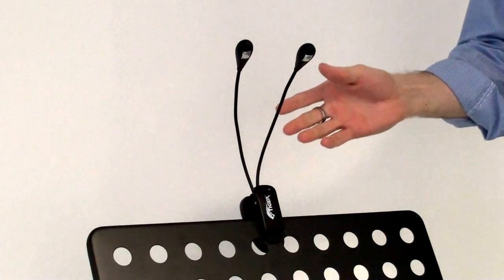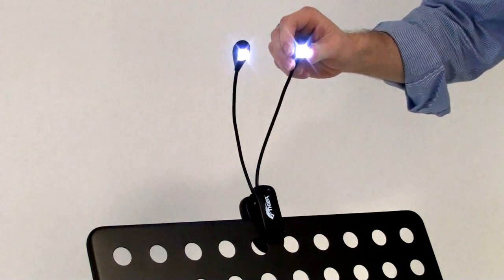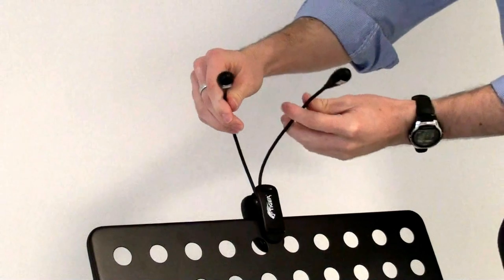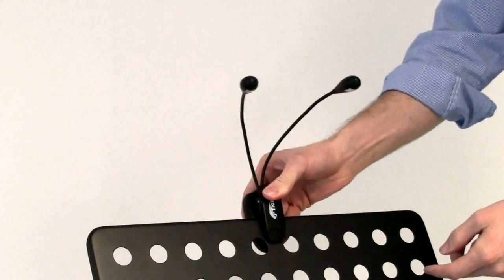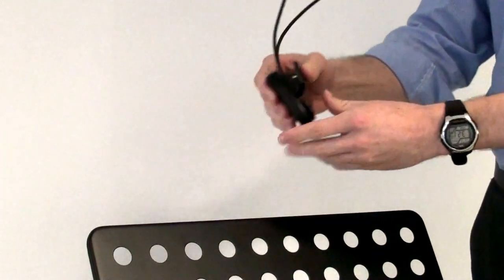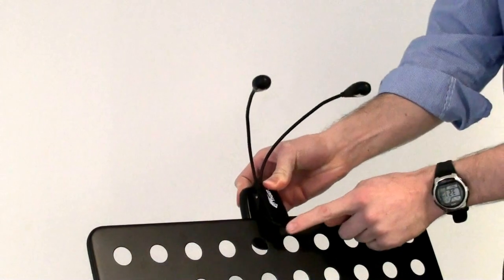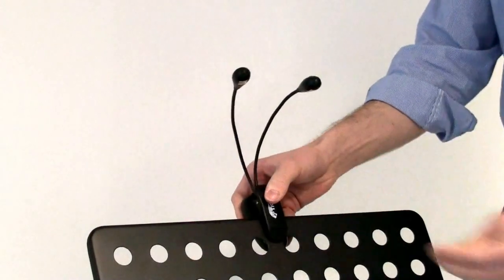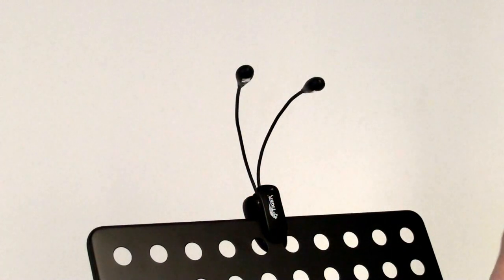Tiger Music Stand Light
Equipped with a single bright, strong LED light per head and incredibly versatile, the Tiger light for music stands is a superb performer at a fantastic price.